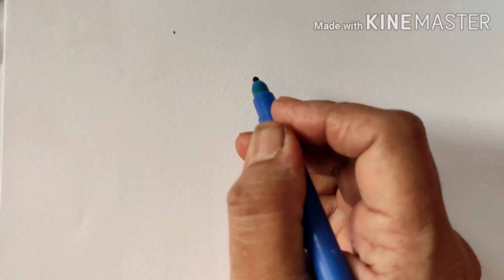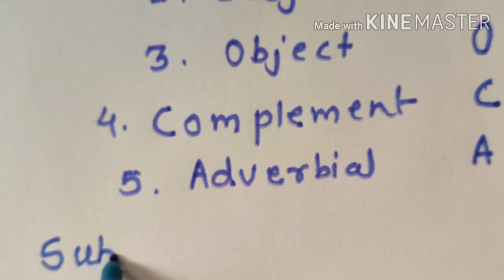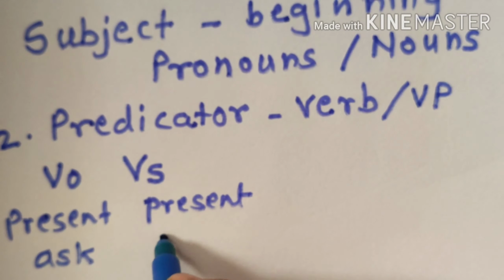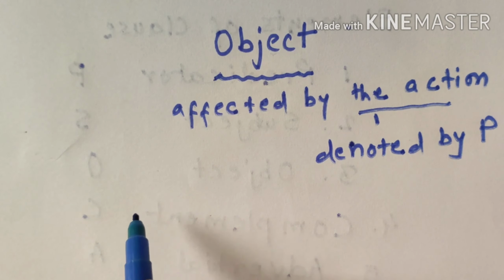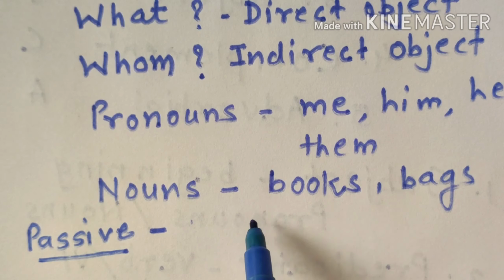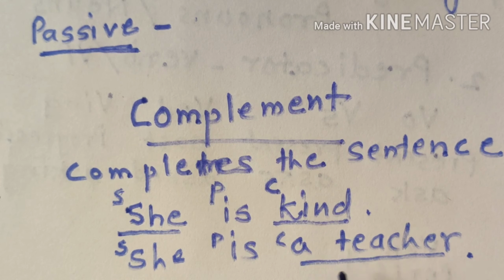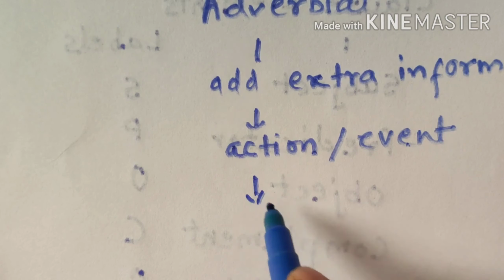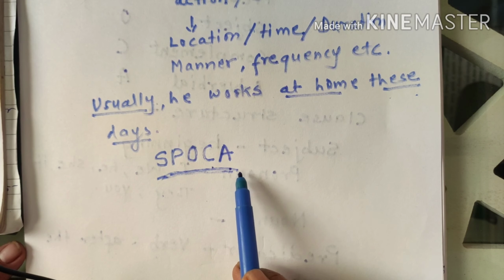The Elements of the Clause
The purpose behind creating this video is to enhance the knowledge of basic grammar and help the students to improve  their English